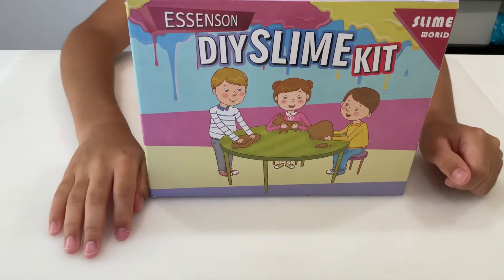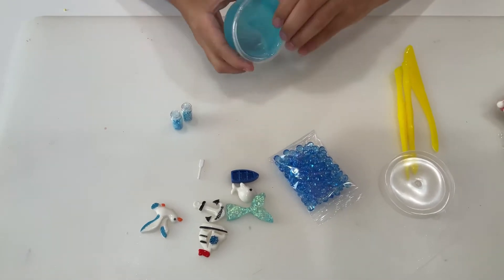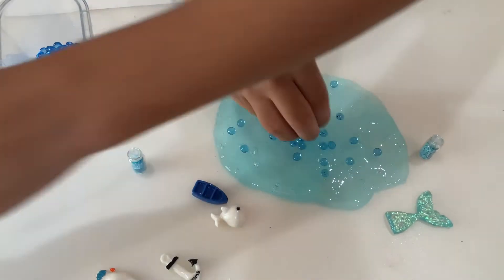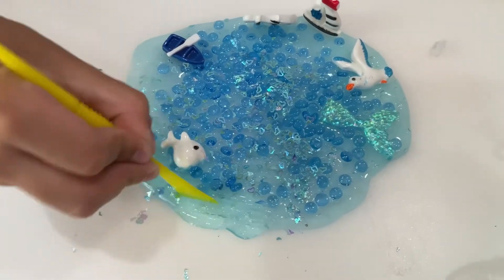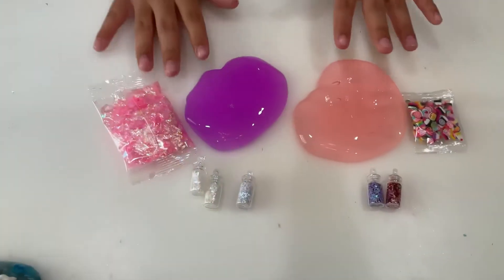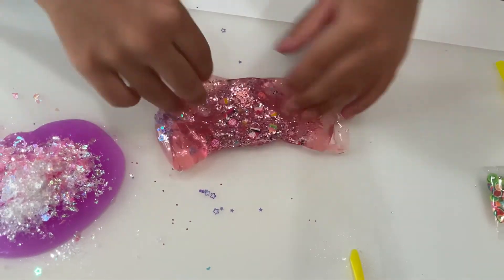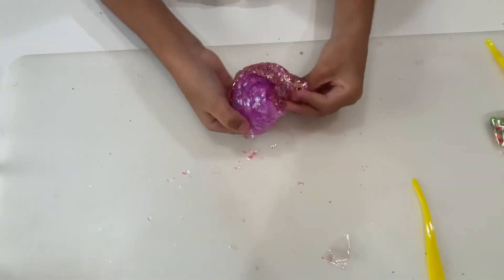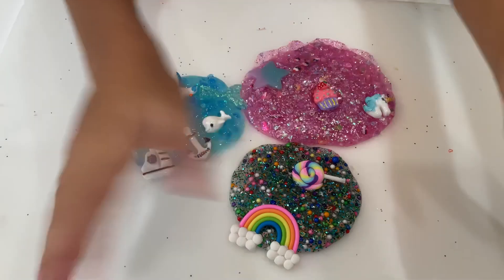Amazon DIY Slime Kit pt.1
Hi guys I’m back 🤗
Hope you enjoyed watching me playing with my new slime kit I got from Amazon.